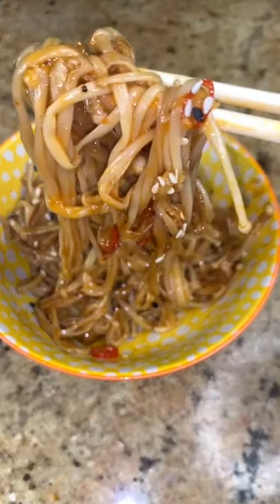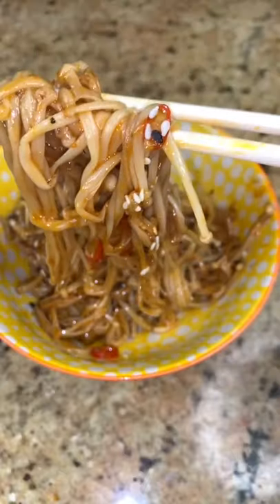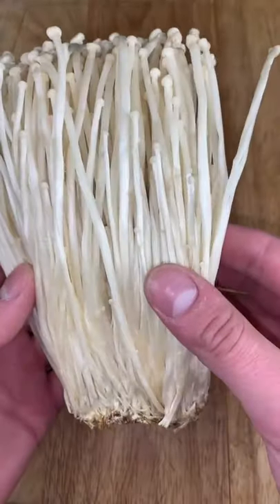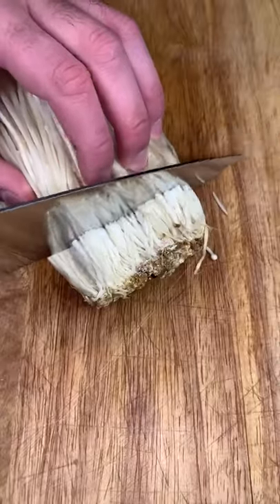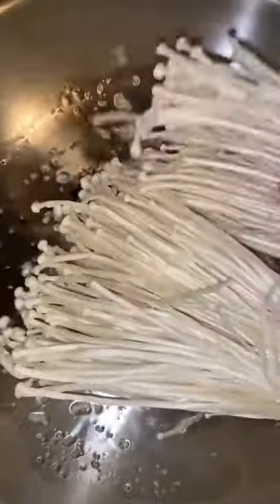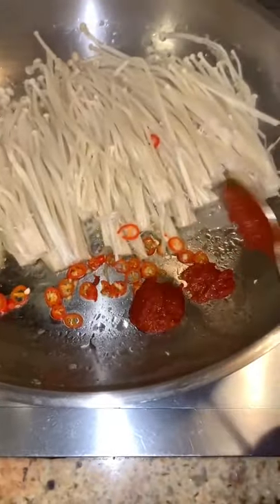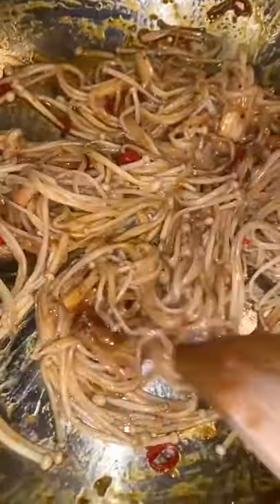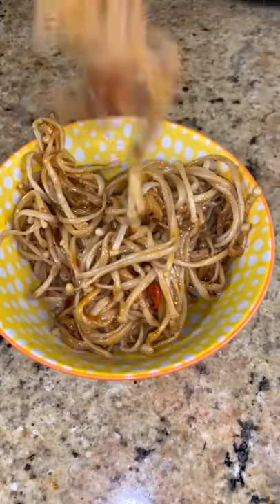HOW TO MAKE ENOKI MUSHROOMS!! THE MOST UNDERRATED MUSHROOM!!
ENOKI MUSHROOMS ARE UNDERRATED, THIS EASY RECIPE WILL GET YOU HOOKED!!